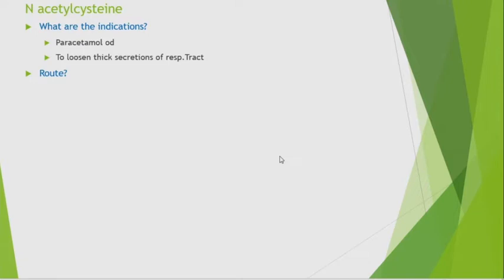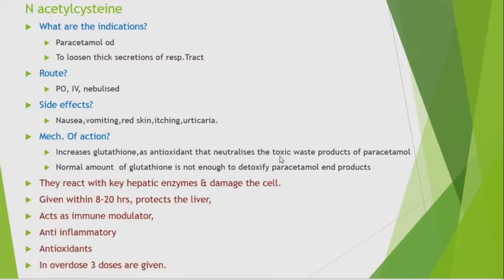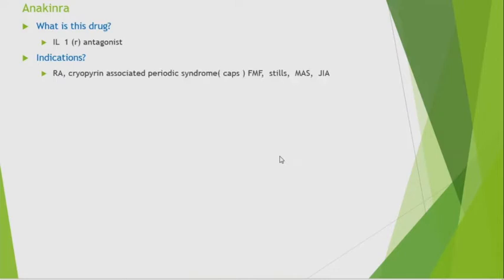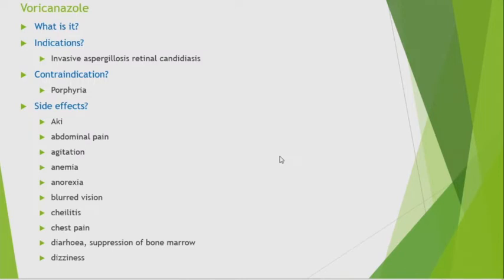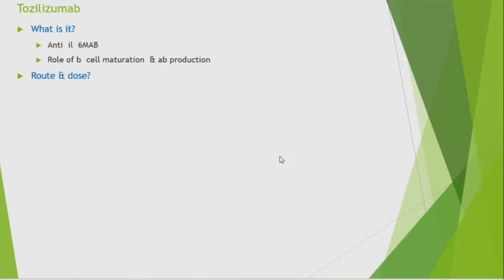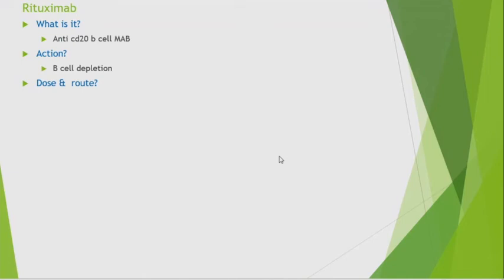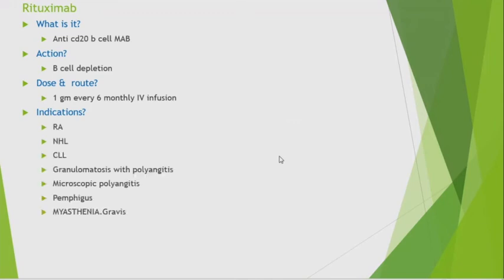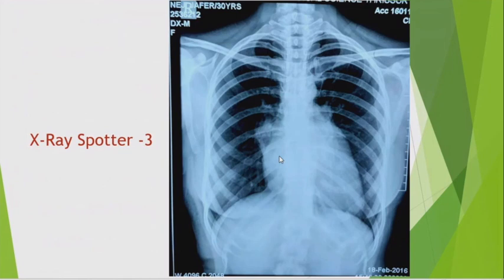Dr:T.P.Antony Discussion of Viva Questions Part 4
Discussion
0:00-Xray Mitral stenosis
01:11-N Acetyl cysteine
04:11-Anakinra
05:40-Voriconazole
06:40-Tocilizumab
08:22-Rituximab